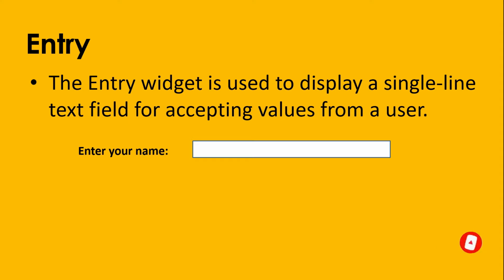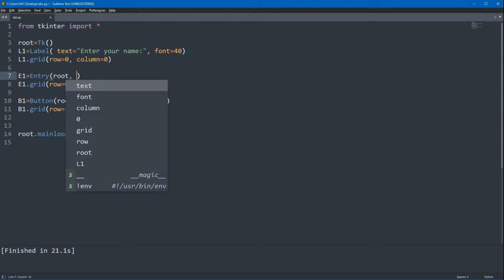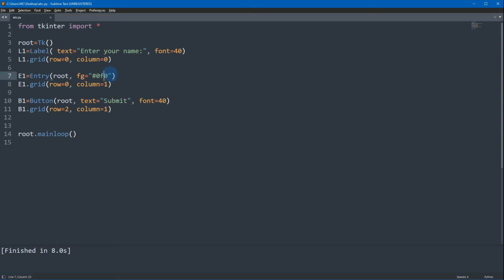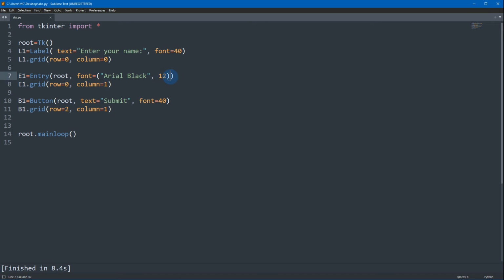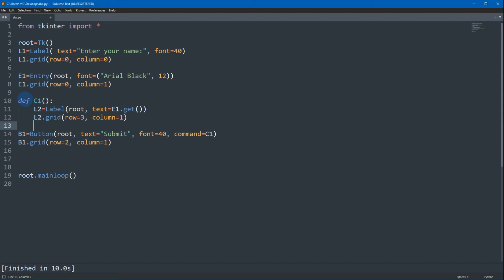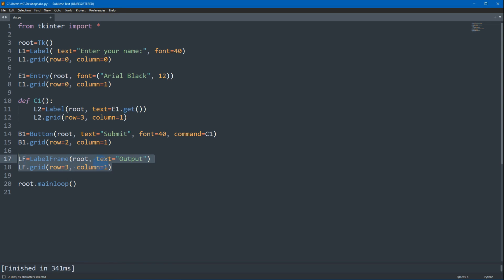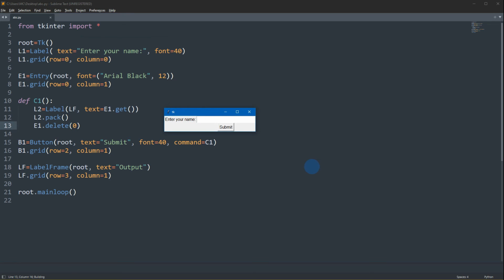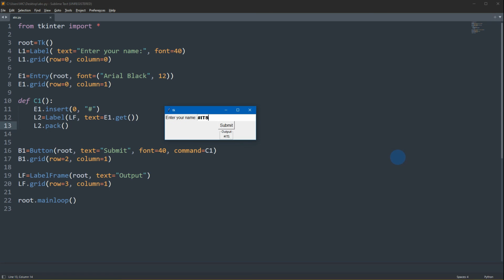CREATING INPUT FIELD WITH TKINTER | ENTRY WIDGET OPTIONS AND METHODS | PYTHON TUTORIAL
Hello! Welcome sa ITS Information Technology Skills. Ang video na ito ay may pamagat na:  CREATING INPUT FIELD WITH TKINTER |  ENTRY WIDGET OPTIONS AND METHODS | PYTHON TUTORIAL
Here you are going to learn:
- how to create input field or entry widget
- learn the different options for entry
- learn the different methods for entry

input fields with tkinter,
entry widget tkinter,
tkinter entry widget,
tkinter input field,
python, tkinter, gui, python tkinter,
tkinter python,python gui,
tkinter gui,
gui python,
graphical user interfaces python,
tkinter grid system,
grid system tkinter,
python grid system,
build graphical user interfaces with python,
how to build graphical user interfaces with python,
how to python tkinter